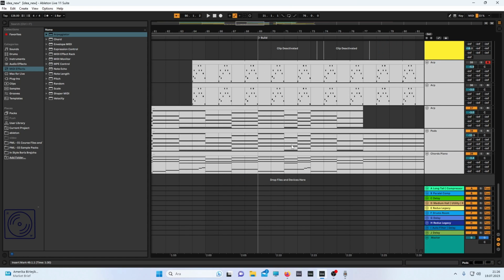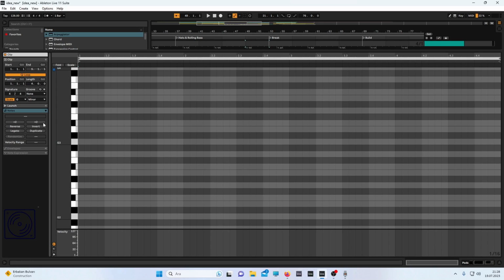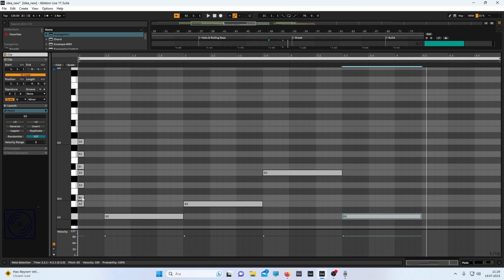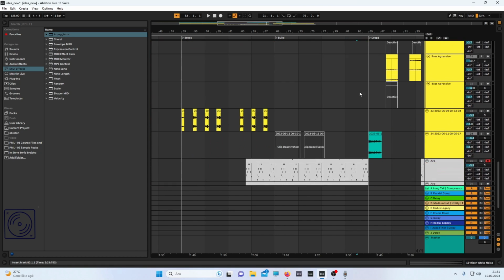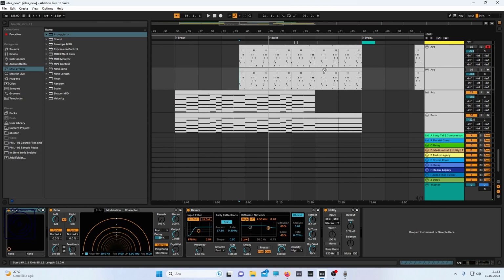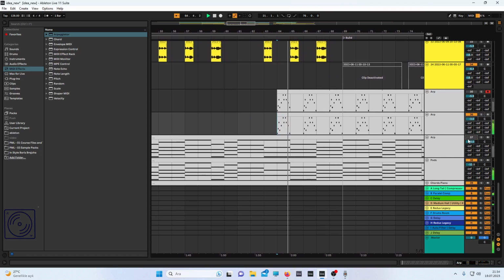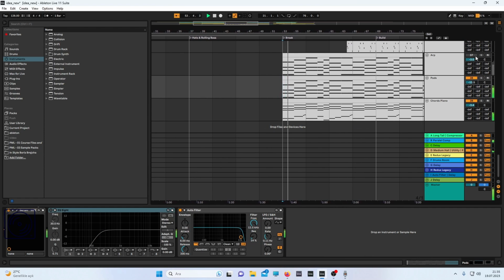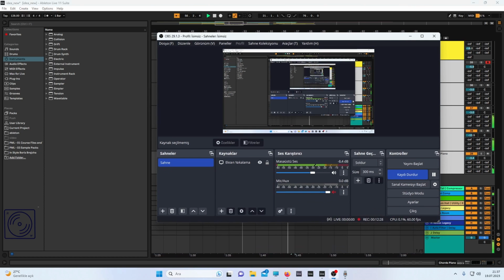Melodic Techno In Style Of Anyma From Start to Finish Series Pad&Arp Design-4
In this video series I will be make a melodic techno song start to finish in style of Anyma. Next Video will be about pad sound and arp design.